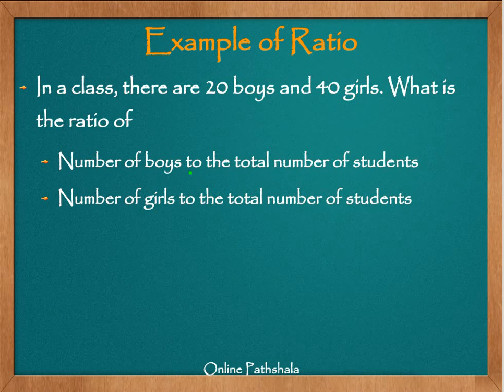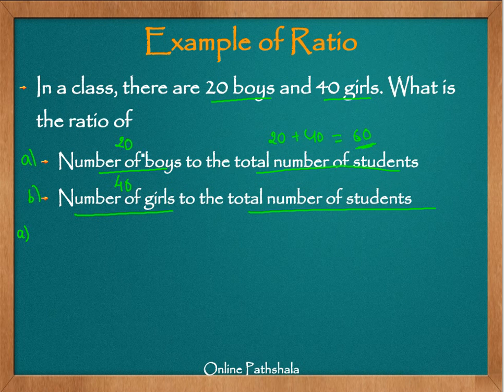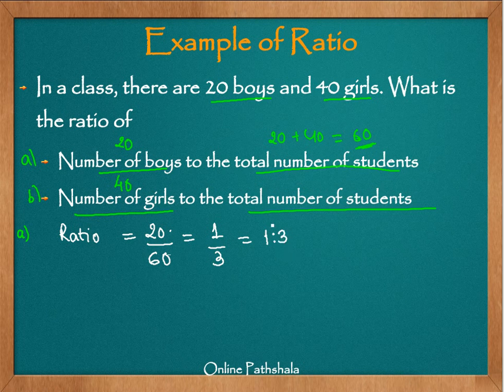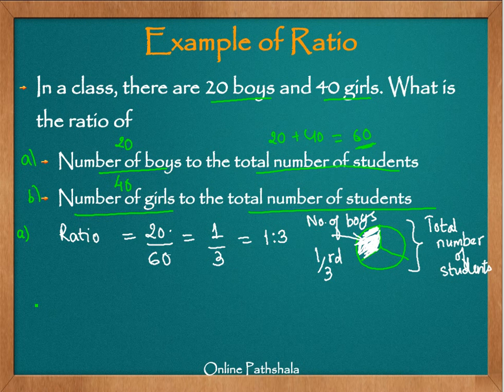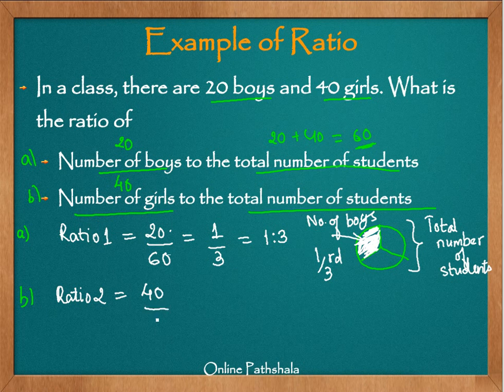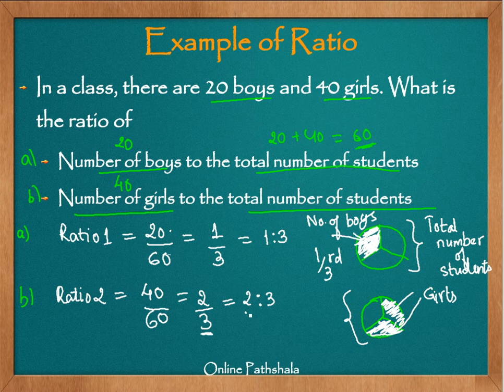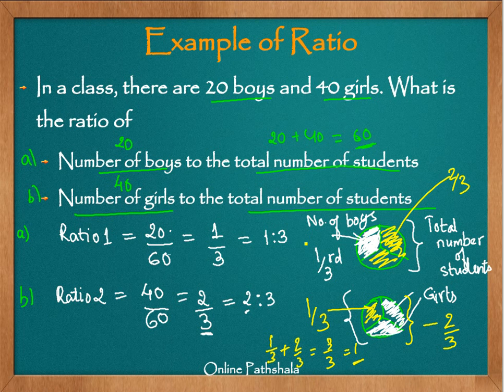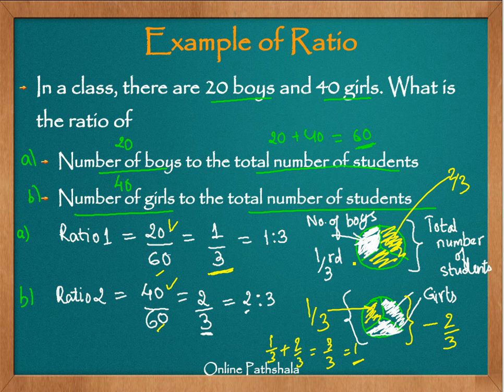Ch12_04_Example_of_Ratio CBSE MATHS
Class 6